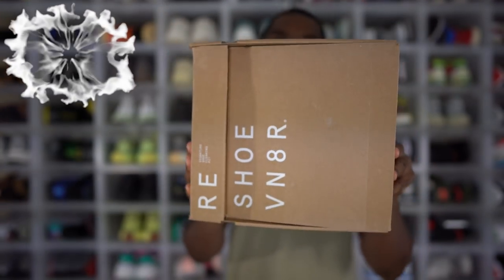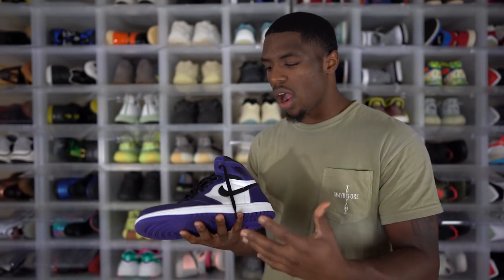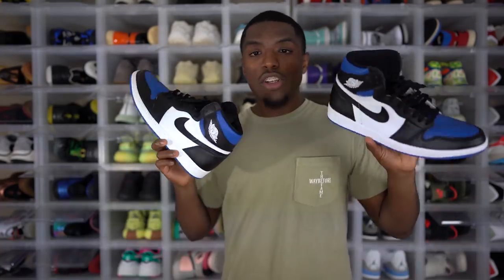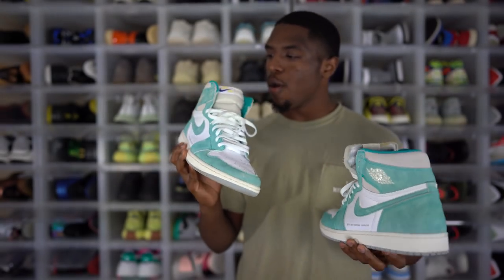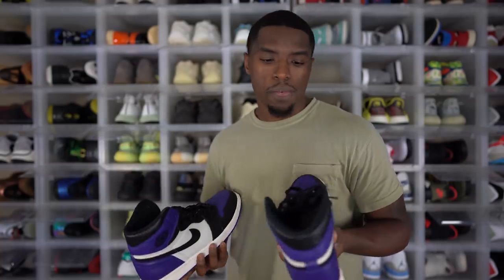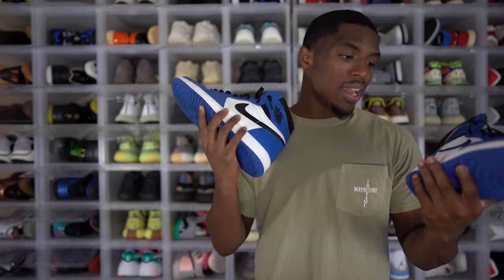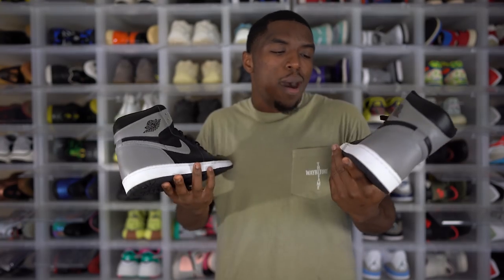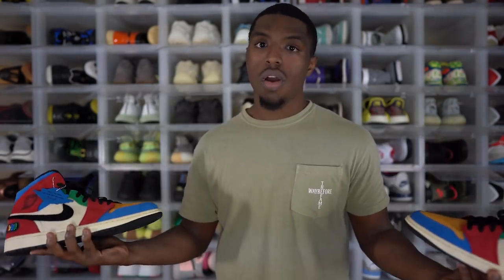MY ENTIRE JORDAN 1 COLLECTION WORTH OVER $5,000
My entire air Jordan 1 collection. In this sneaker collection video I will be showing you all of my Jordan 1s in my Jordan collection.

The Camera I use
My Lighting Equipment
Vlog tripod
Camera lens

Size Shirt M
Size Pants 34
Size shoes 12